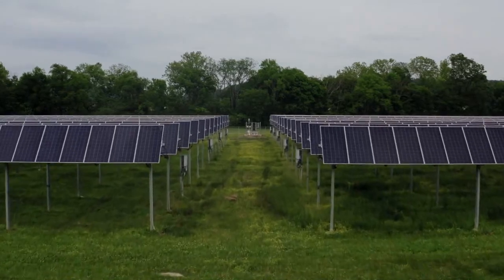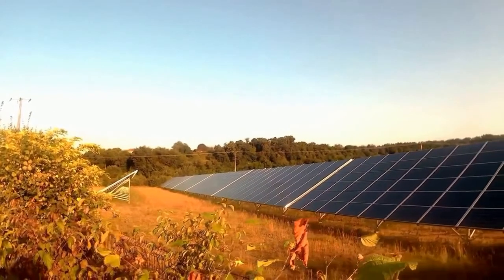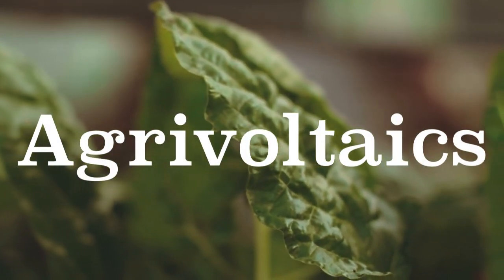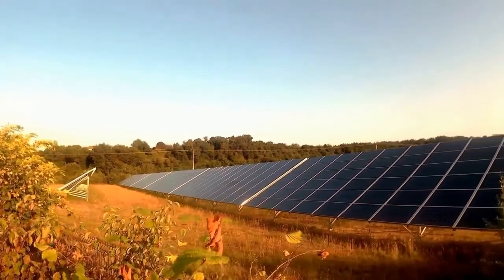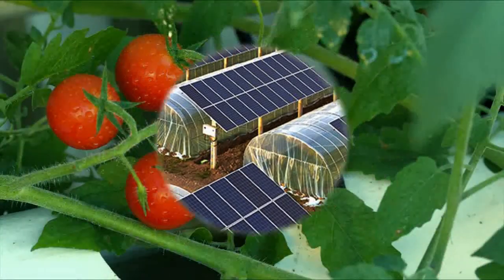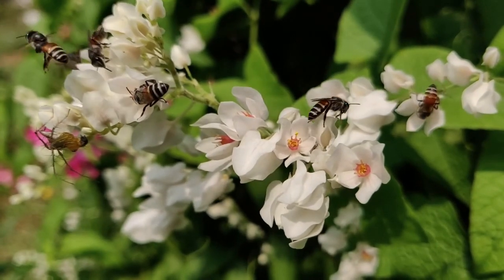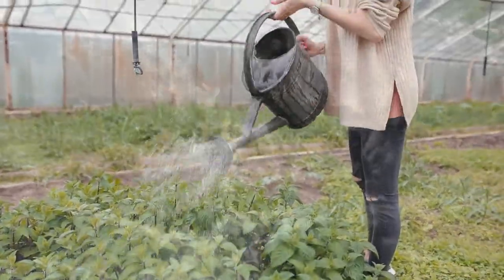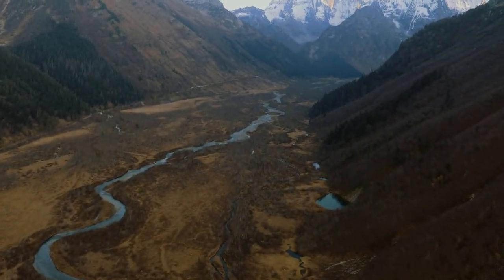Agrivoltaics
Growing veggies under solar panels is quirky. Veggies and bees love the shade.